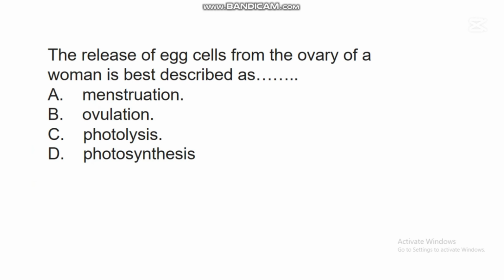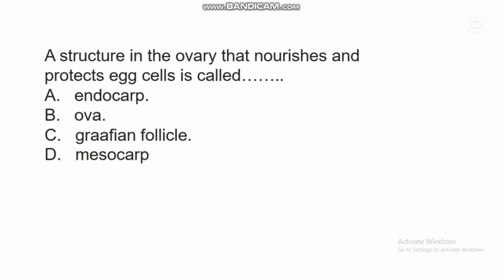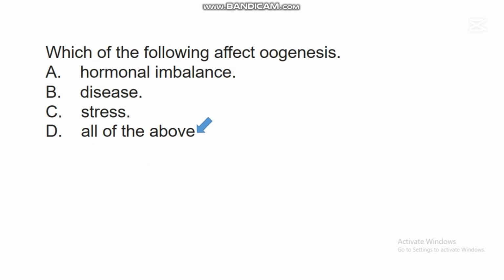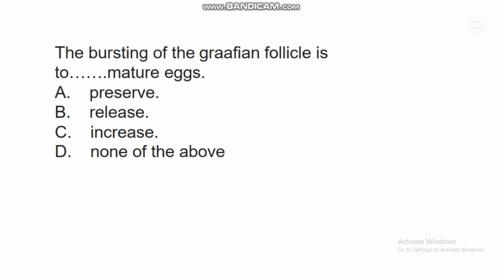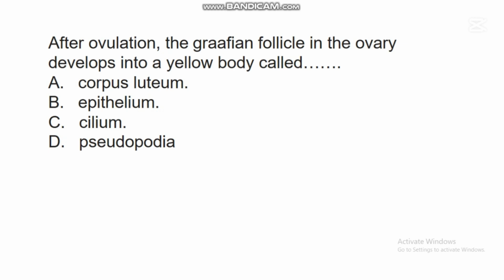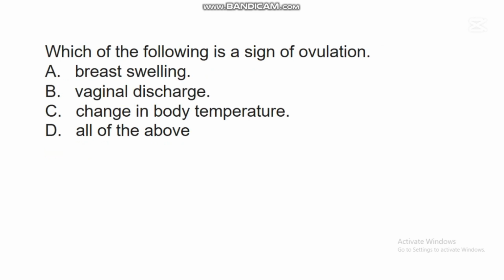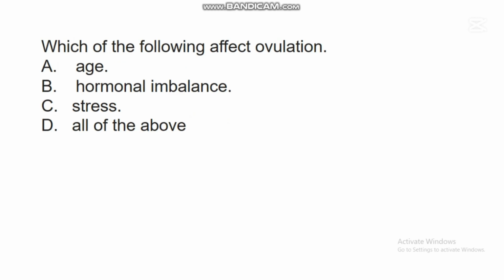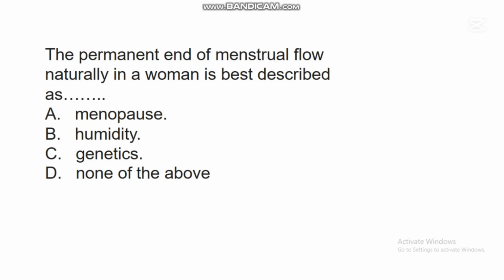Understanding OVULATION with questions and answers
In this video, we will study ovulation with questions and answers for better understanding